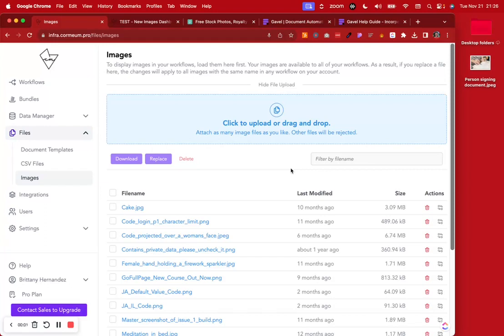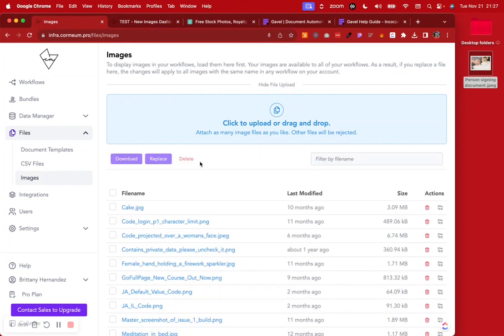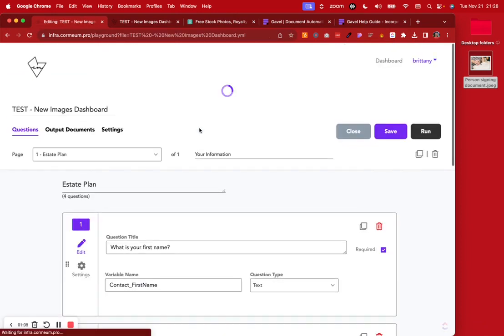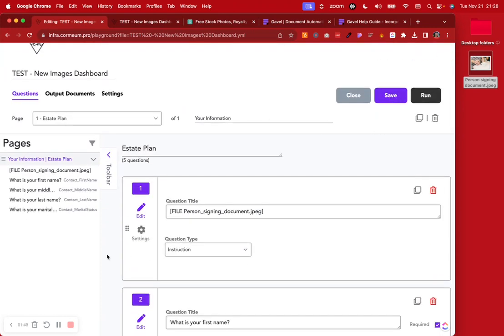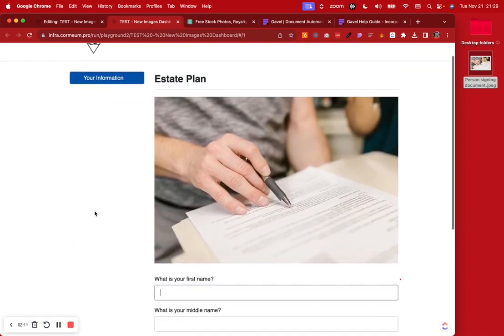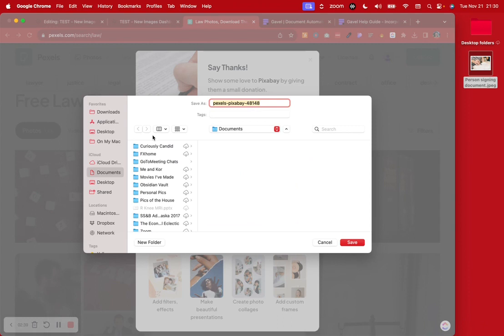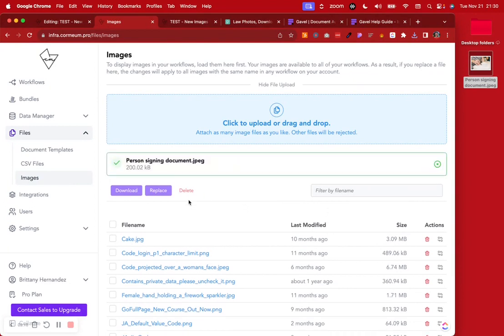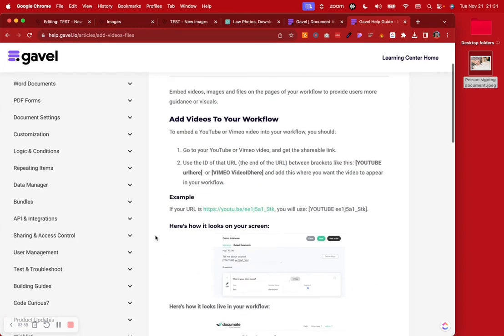How to Use Gavel’s Updated Images Dashboard Including the New “Replace” Option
Code Word HEX Issue 1.47 - Nov 21, 2023. Get instant access to the free digital magazine Code Word HEX and the Cor Meum Global Community by going